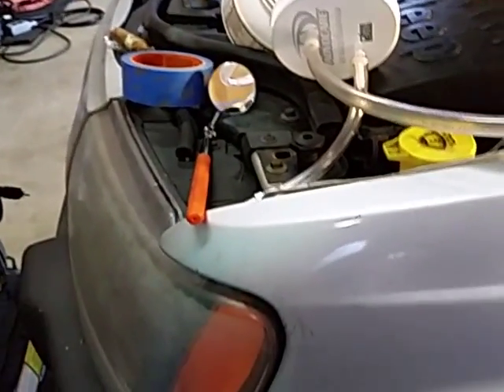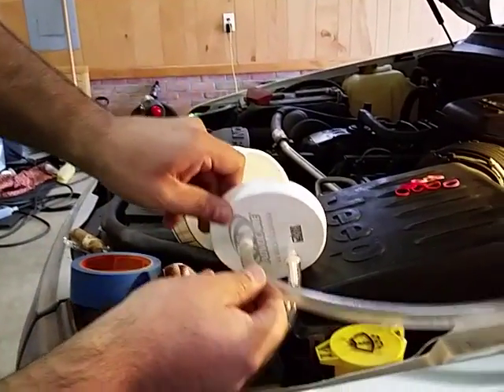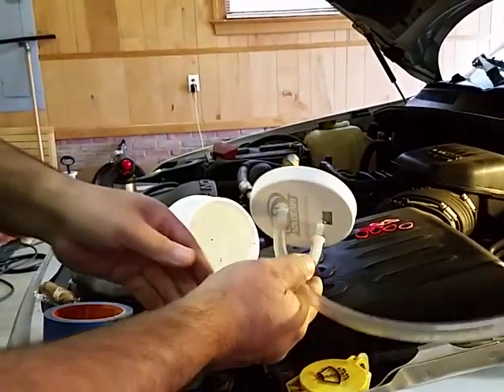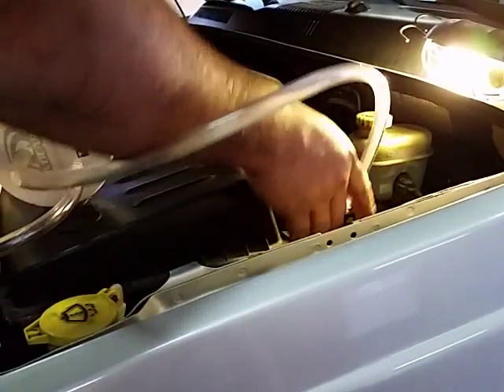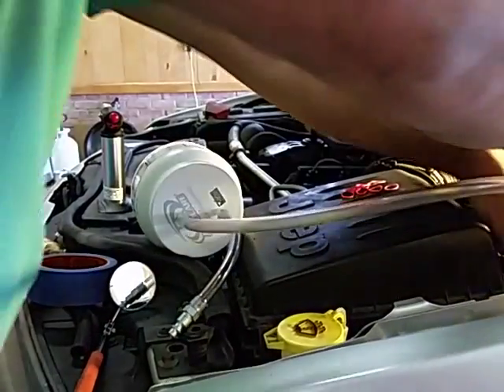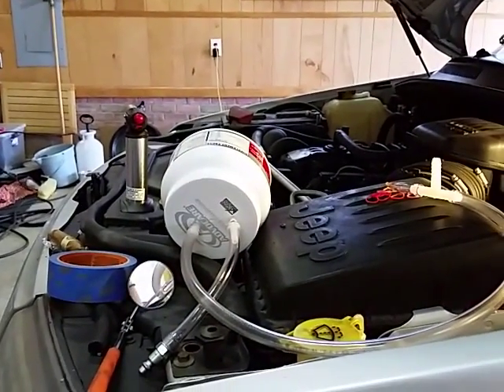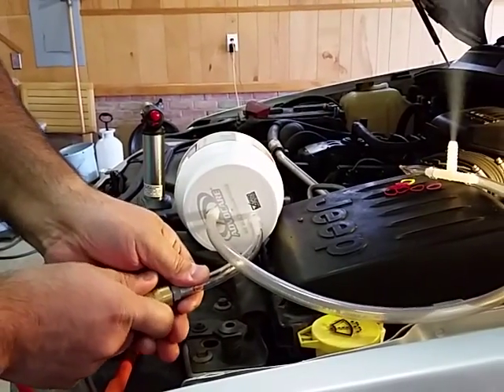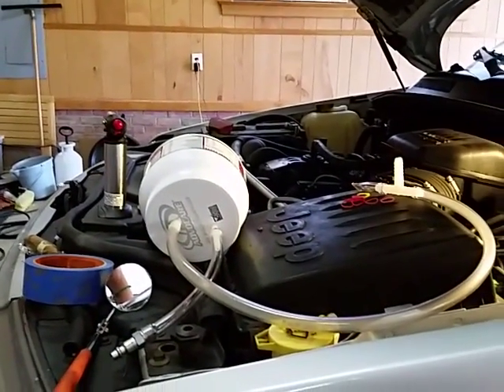Maquina de Humo / Smoke machine Evap Leak Detector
Fabrique esta maquina de humo para encontrar las fugas en el sistema evaporativo de mi coche. Funciono de perlas con poca inversion!
I made this smoke machine to find the leak in the evaporative system in my car.  Worked great, little financial investment!